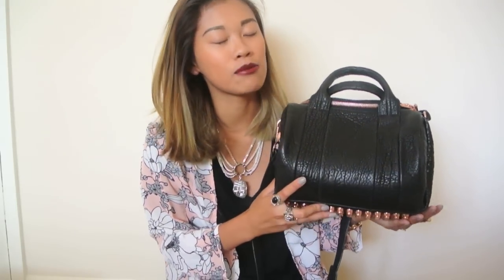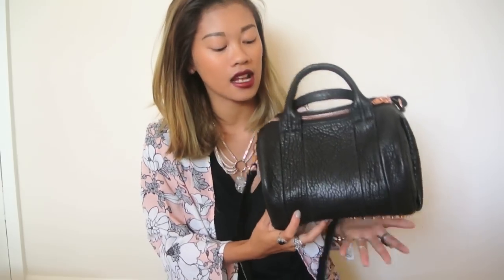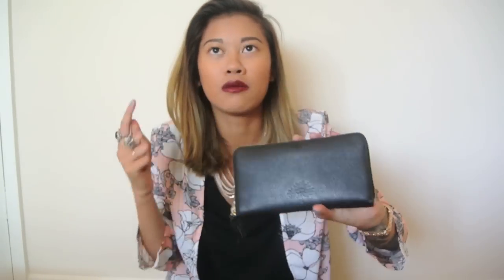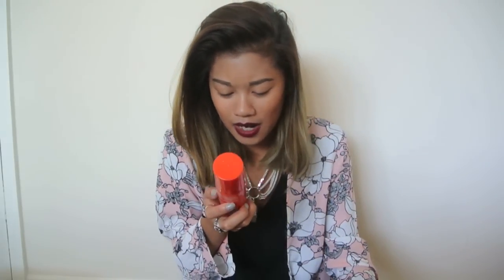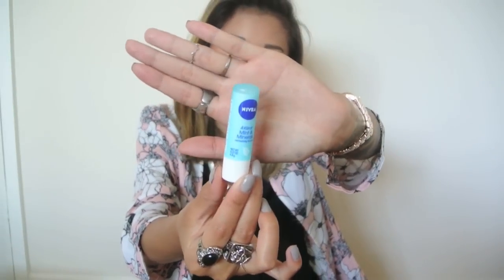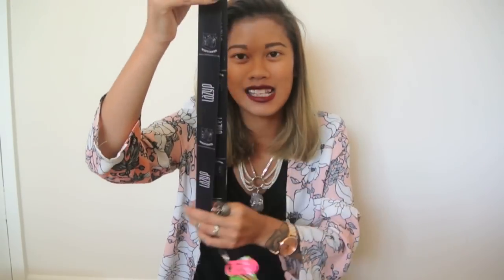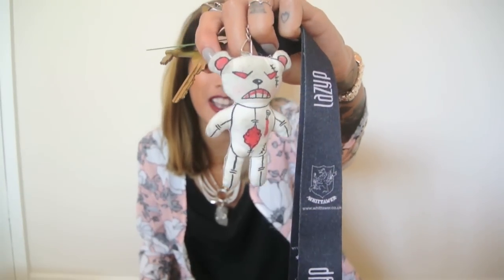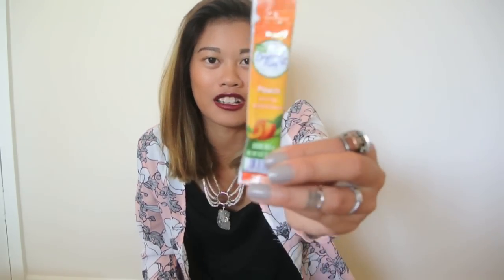UPDATE: What's in my handbag? | IDRESSMYSELFF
Here is the update on what's in my handbag! Hope you guys enjoy!

Skull ring: Good after nine

Shop my closet via depop - @idressmyselff